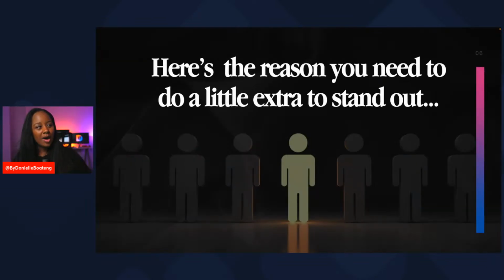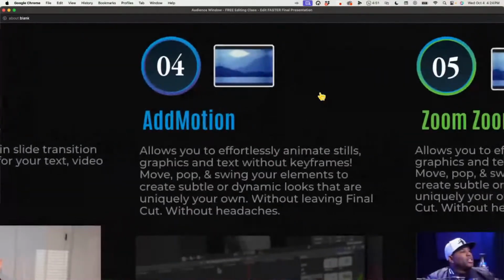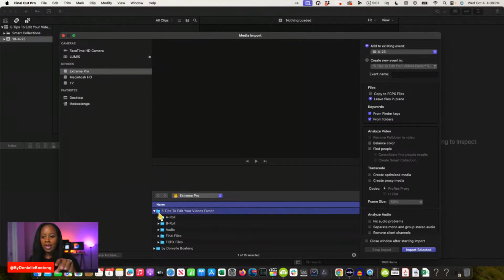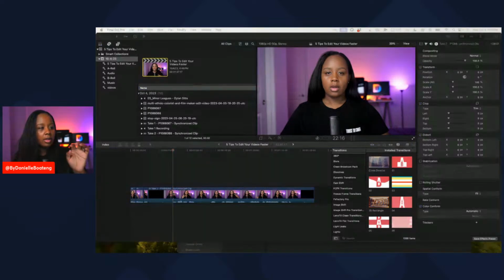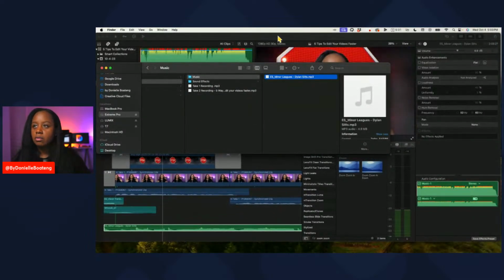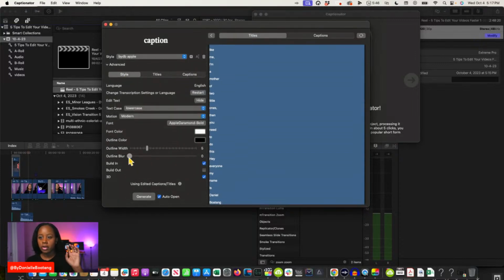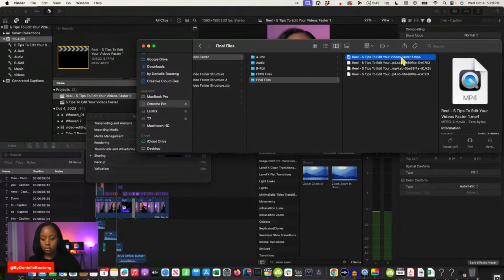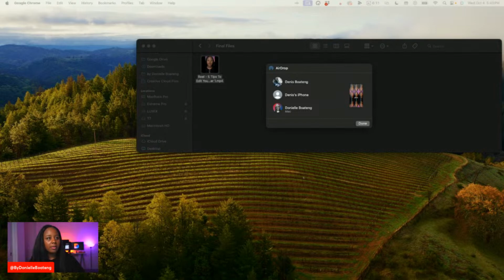5 Simple Ways To Edit Your Videos FASTER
In this FREE video editing masterclass come learn 5 simple ways to edit your videos faster regardless of the program you are editing in!

I will be sharing various editing techniques and principles in Final Cut Pro, but regardless if you edit in a different software you can apply these method to speed up your work.

This class is great for beginner editors and content creators looking to level up your videos and start editing like a pro no matter what software you edit in!
3️⃣ Slide Transition - 👉 FREE Built in to Final cut pro (just search slide in the effects